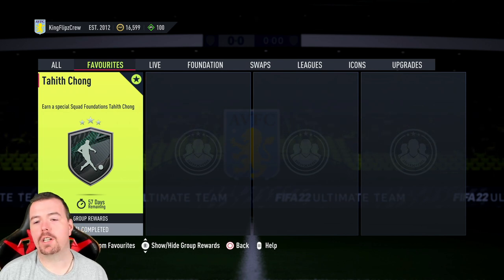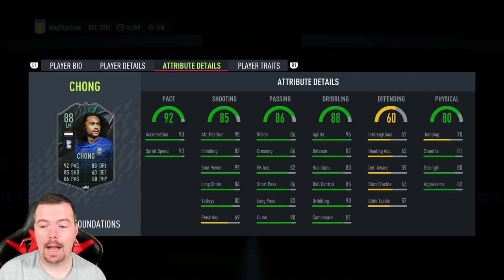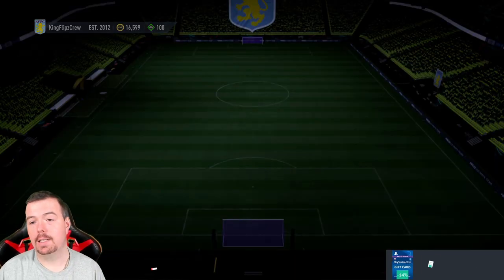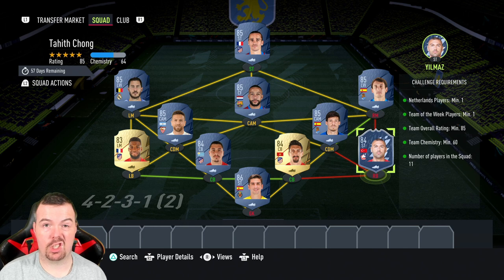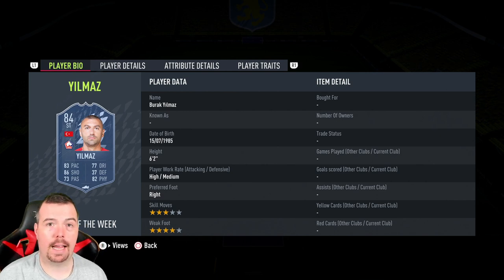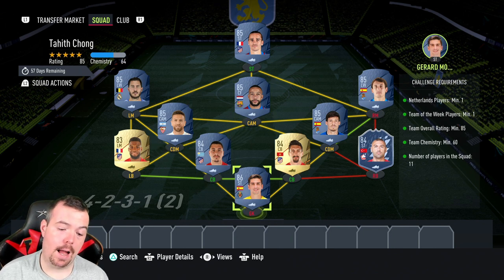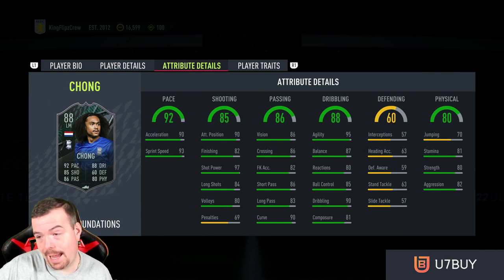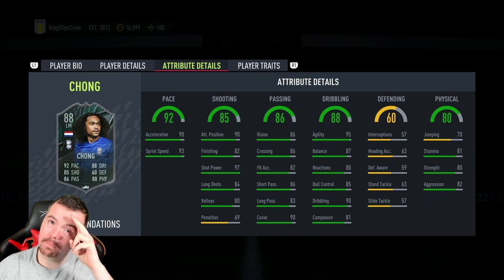Squad Foundations Tahith Chong SBC Completed - Help & Cheap Method - Fifa 22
yo guys welcome to another Squad Foundations sbc video, this is Tahith Chong, hope it helps and hope you help out the channel